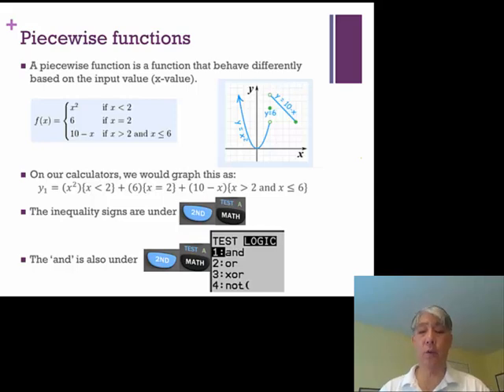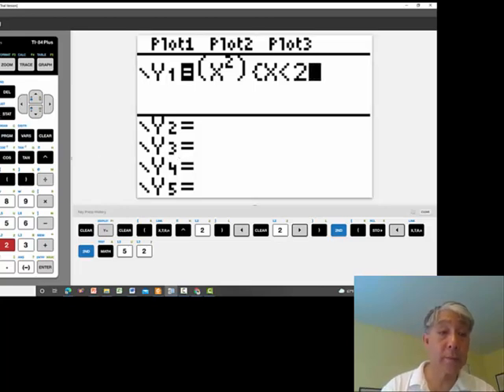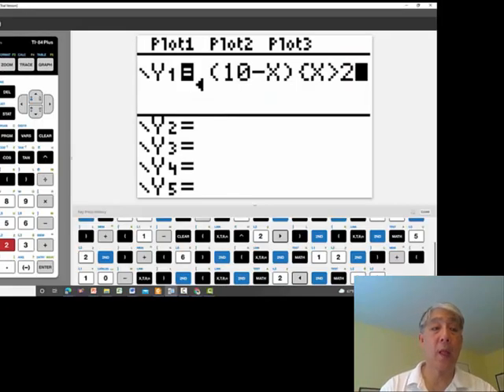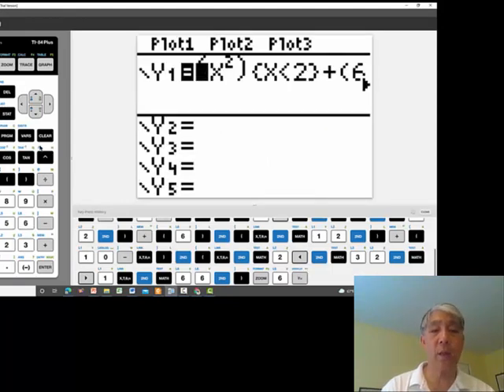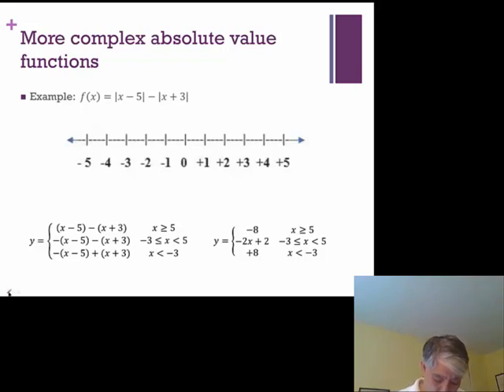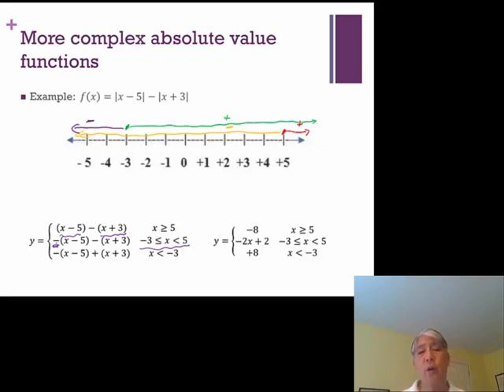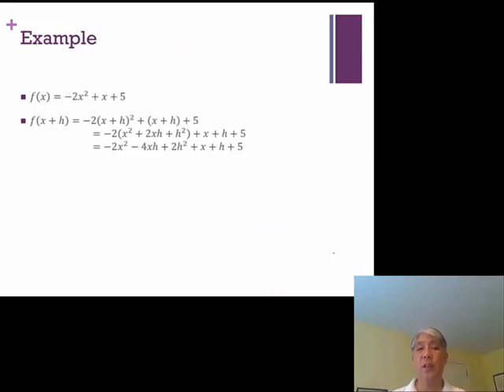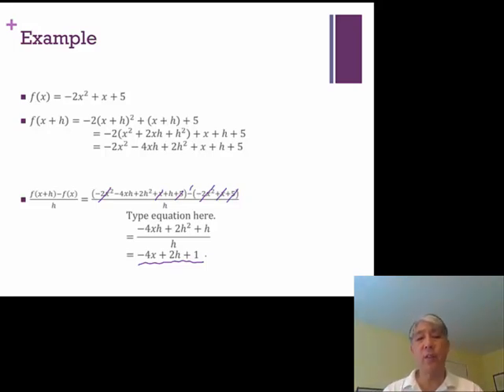2021 Precalc 1 3b